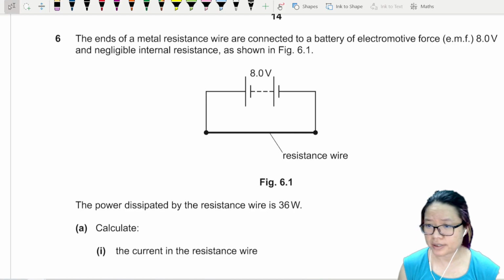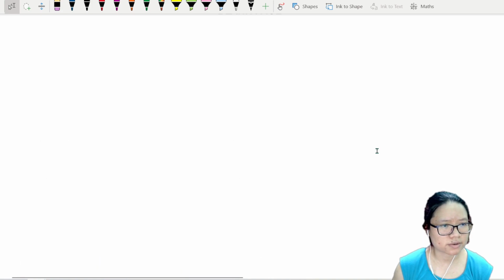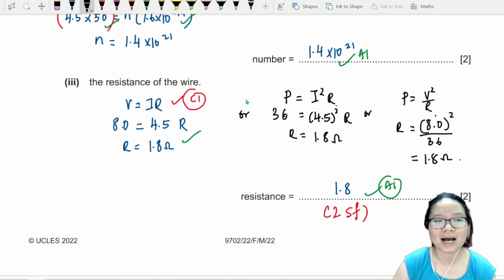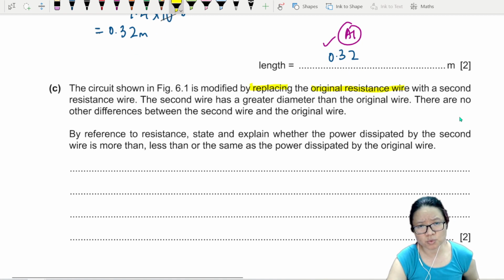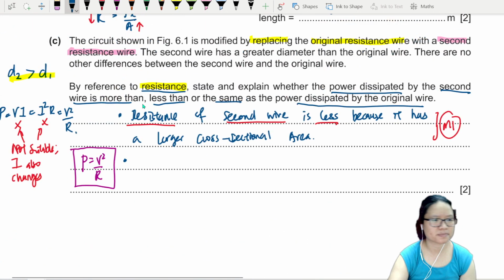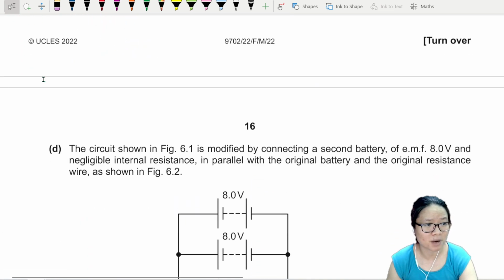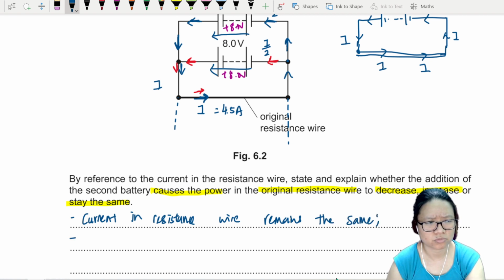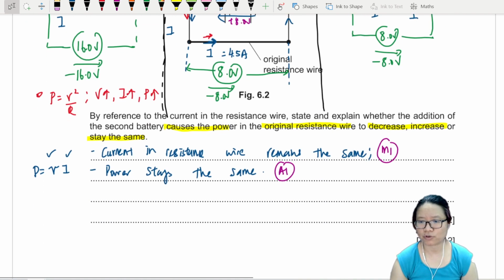FM22 P22 Q6 Resistance Wire Circuit | Feb/March 2022 | Cambridge A Level 9702 Physics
9702/22/F/M/22: The ends of a metal resistance wire are connected to a battery of electromotive force (e.m.f.) 8.0 V and negligible internal resistance, as shown in Fig. 6.1. The power dissipated by the resistance wire is 36 W.

(a) Calculate:
(i) the current in the resistance wire
(ii) the number of free electrons that pass through the resistance wire in a time of 50 s
(iii) the resistance of the wire.

(b) The metal of the resistance wire in the circuit has a resistivity of 1.4 × 10^–6 Ω m. The cross-sectional area of the wire is 0.25 mm^2. Determine the length of the wire.

(c) The circuit shown in Fig. 6.1 is modified by replacing the original resistance wire with a second resistance wire. The second wire has a greater diameter than the original wire. There are no other differences between the second wire and the original wire. By reference to resistance, state and explain whether the power dissipated by the second wire is more than, less than or the same as the power dissipated by the original wire.

(d) The circuit shown in Fig. 6.1 is modified by connecting a second battery, of e.m.f. 8.0 V and negligible internal resistance, in parallel with the original battery and the original resistance wire, as shown in Fig. 6.2. By reference to the current in the resistance wire, state and explain whether the addition of the second battery causes the power in the original resistance wire to decrease, increase or stay the same.

9702_m22_qp22